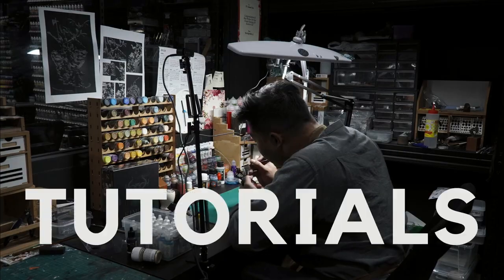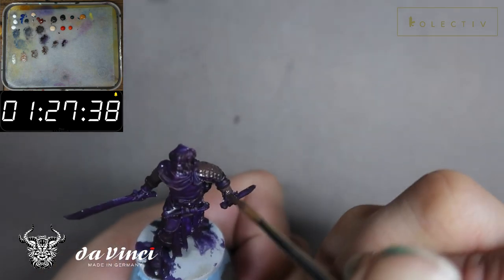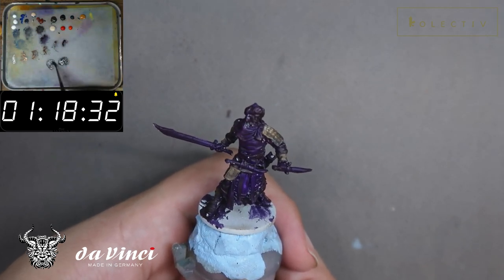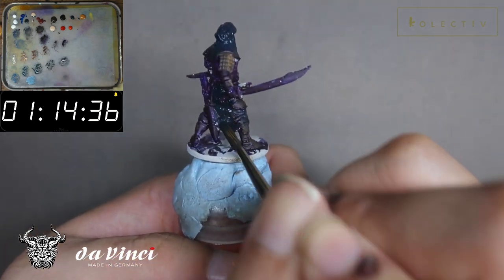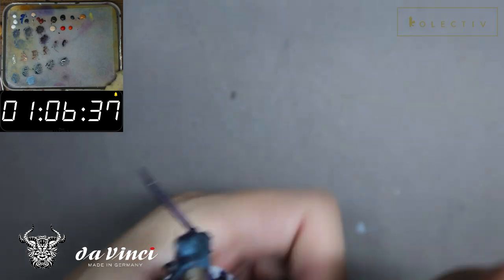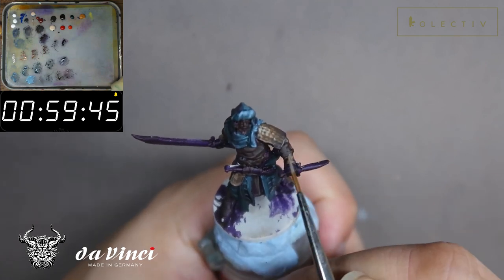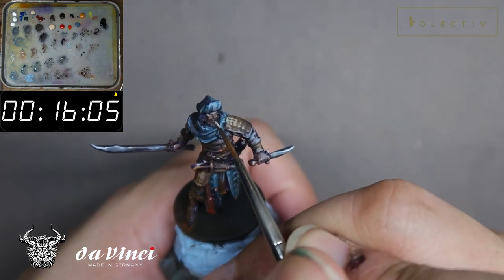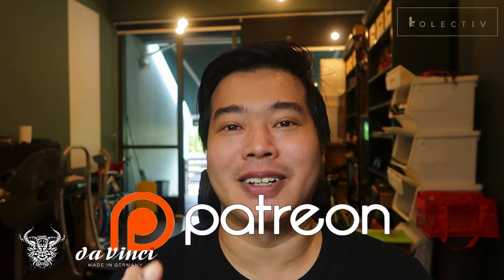Painted in 90 Minutes - Asim (Zombicide Green Horde)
In this video, I'll be showing you how I paint Asim from Zombicide's Green Horde in 90 minutes or less!